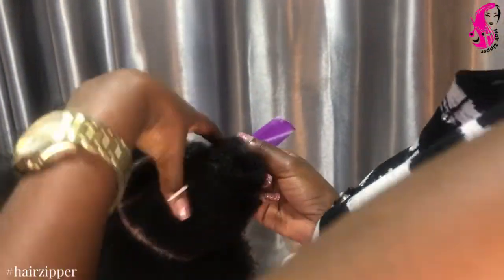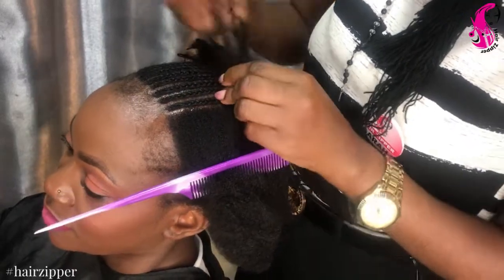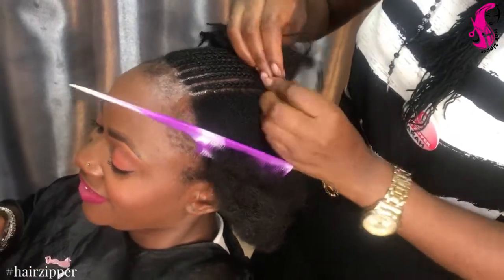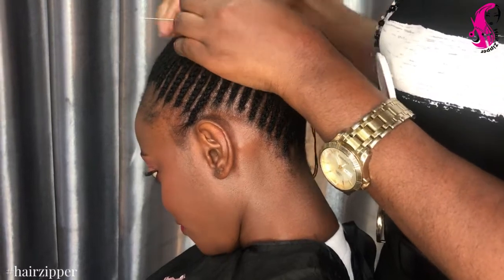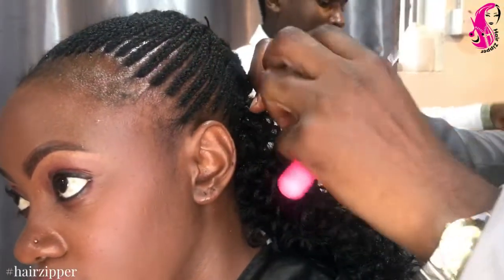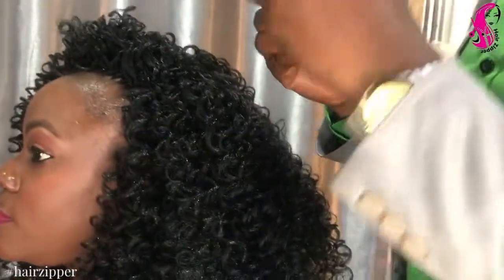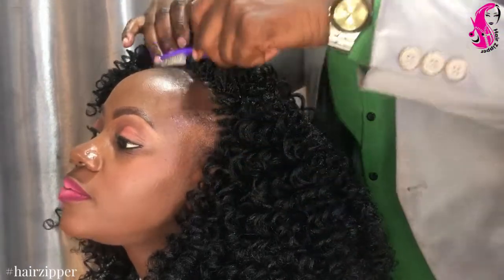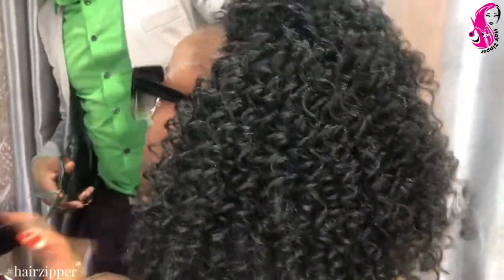How To Do French Coils;The Only Crochet That Is Tangle Free,Use This Method To Maintain.